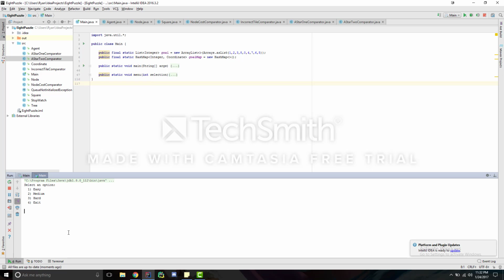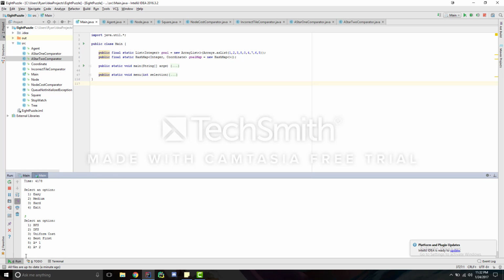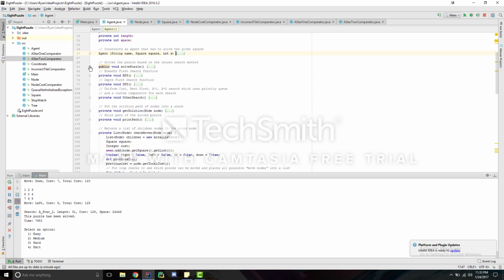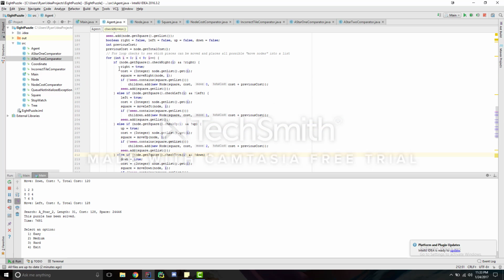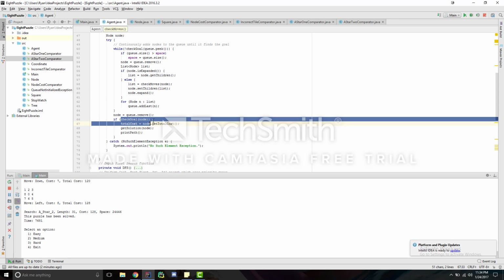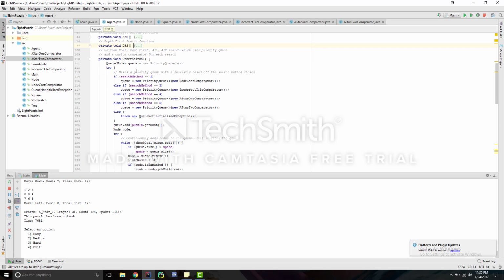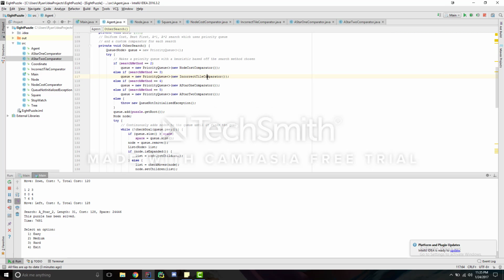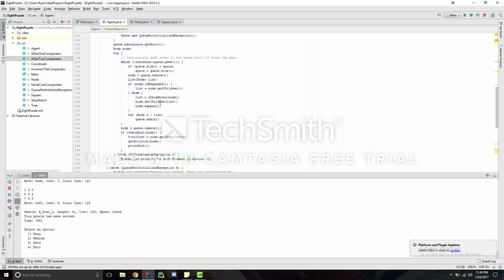Assignment 1 - 8 Puzzle